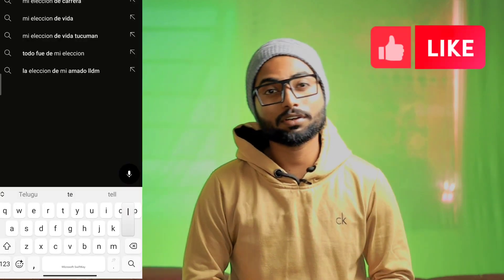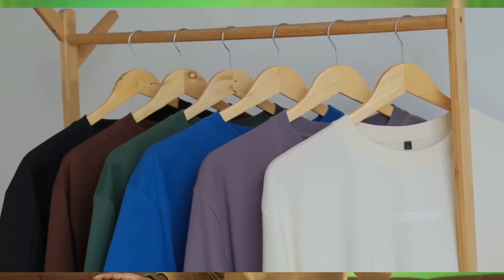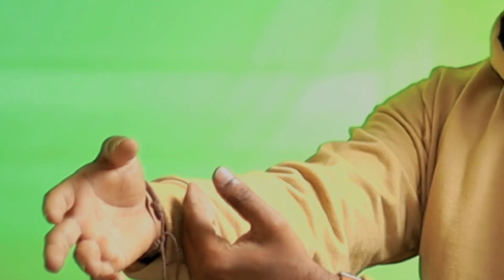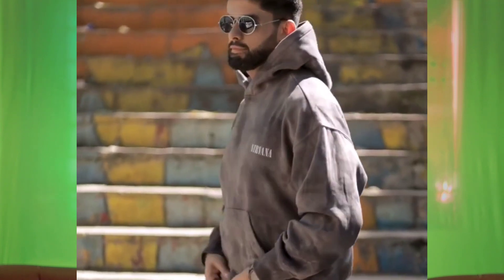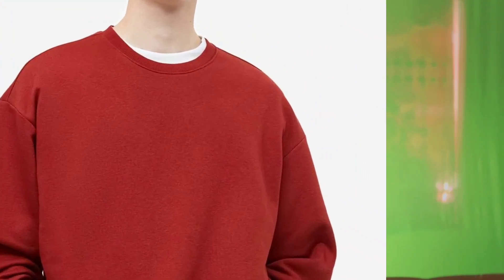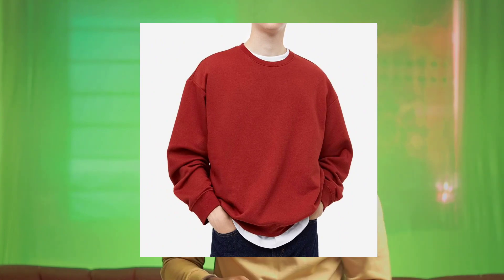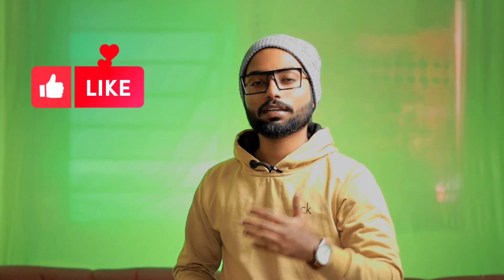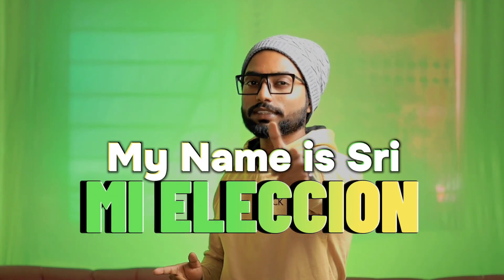Must watch (BEFORE BUY HOODIE) 💥 || GUIDE TO BUY || STYLING TIPS as well ⚡💥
Hoodie links 🔗